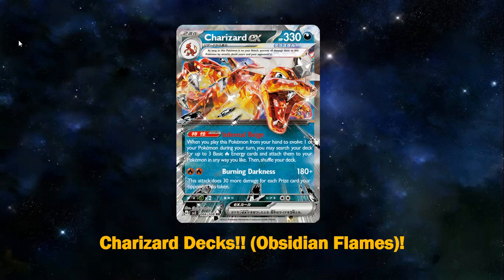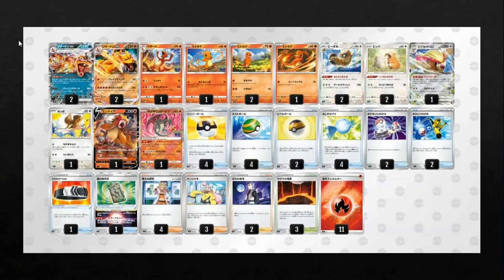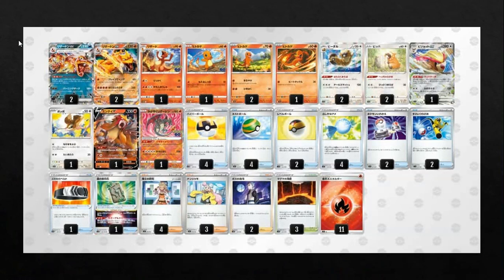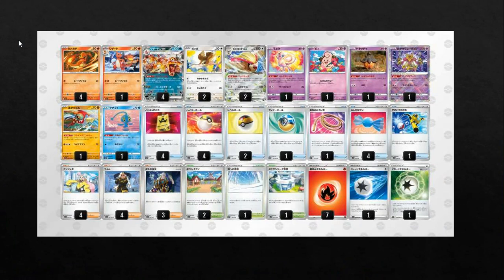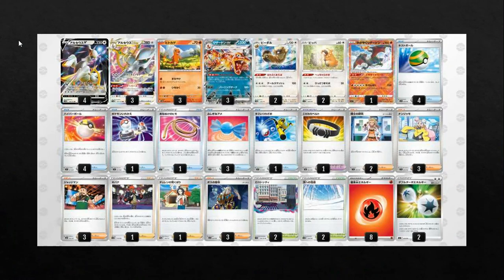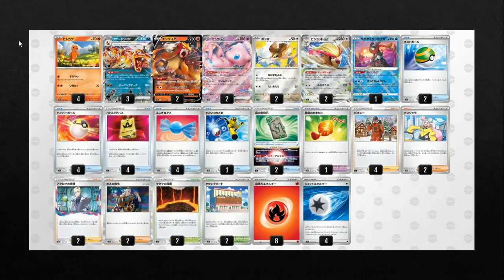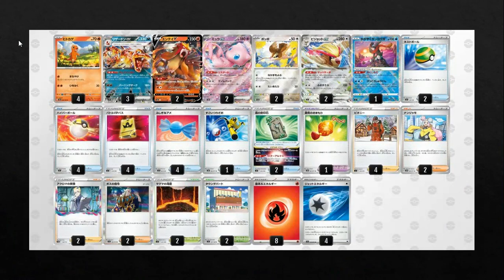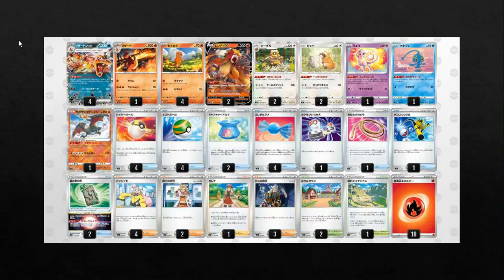Upcoming Charizard ex Deck Lists From Obsidian Flames! Japan PTCG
Apologies, charizard was so eager to join the format he removed the intro, but hope you enjoy either way! Also for some reason my audio never sincs up anymore :( might have to move back to quite videos with music if the issue cannot be resolved.
Timestamps for decks (not synced to audio)
2:01 zard 151 build
3:41 Mew/Ryme build
5:20 Charizard Arceus/Pidgeon
6:33 Bibarel build
7:35 Mew ex build
9:27 lost zone variant
10:43 Bibarel/mew
11:21 Irida box